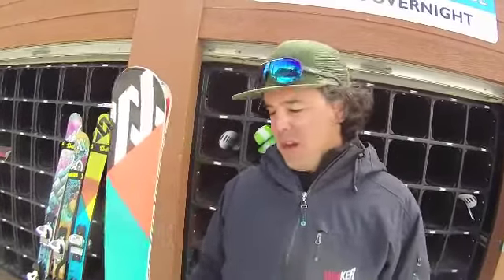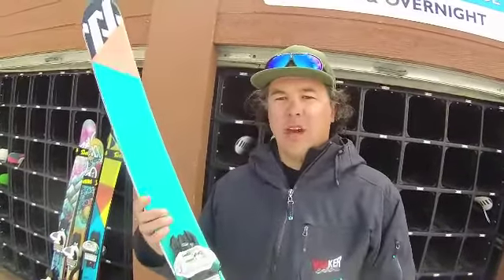2012/13 Park-Ski Preview: Volkl Skis' Kink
We caught up with a handful of brand representatives during our 2012/13 Park-Ski Test at Breckenridge Ski Resort to give you a glimpse of next year's goods. Enjoy, and keep an eye out for our 2013 Buyer's Guide (hitting shelves Fall '12) to see results of our Ski Test.